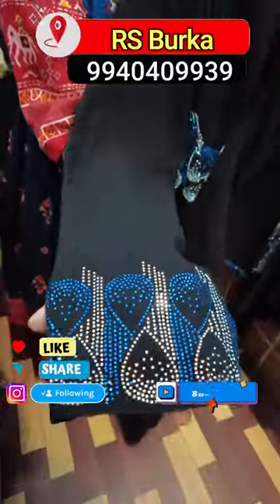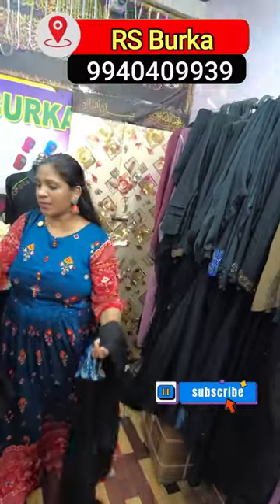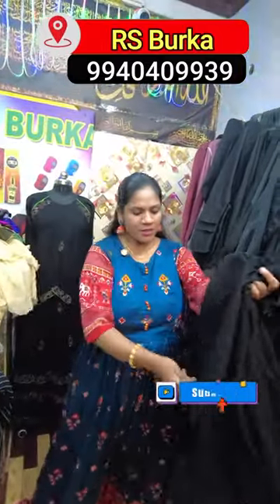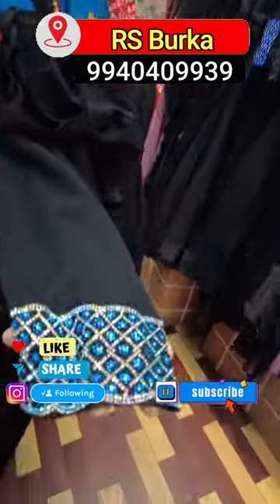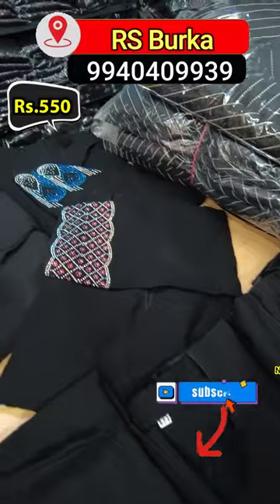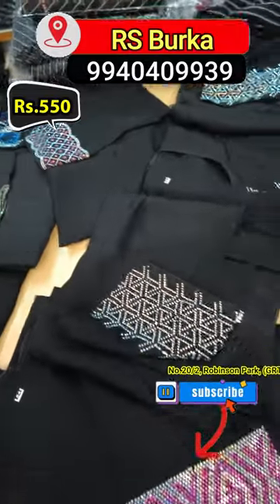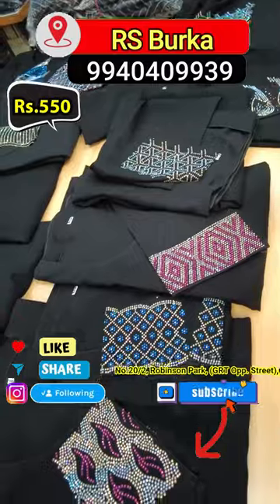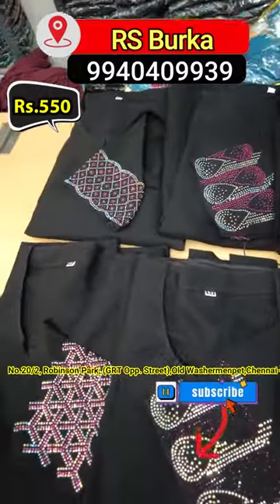Rs.550 Hand Sleeves Multi Color Burkas | Wholesale price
RS Burka is a shop in Old Washermenpet, they deal with Burka, Hijab, Shawl, Scarf, prayer mat and many more. Single piece courier facility available at a wholesale price 😘.
𝐒𝐡𝐨𝐩 𝐝𝐞𝐭𝐚𝐢𝐥𝐬:
RS Burka
No.20/2, Robinson Park,
(GRT Opp. Street)
Old Washermenpet
Chennai-600 021

❌❌❌இது கடை நம்பர் இல்லை❌❌❌
Channel Details:  👇👇👇👇👇👇👇👇